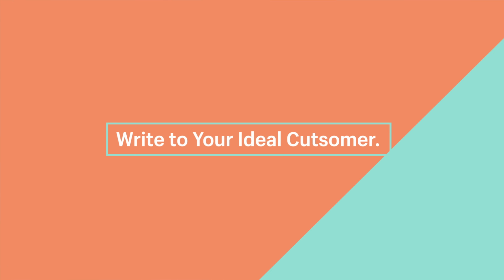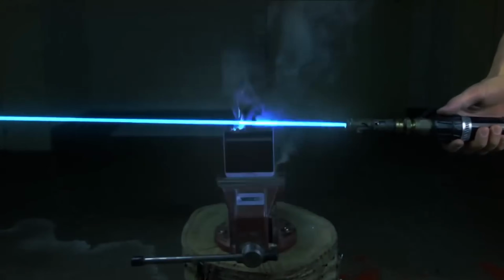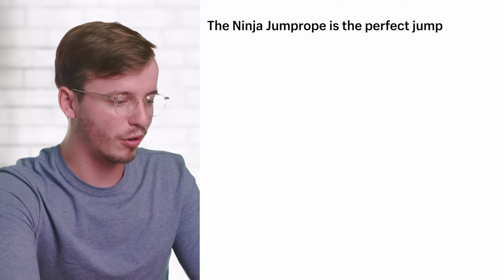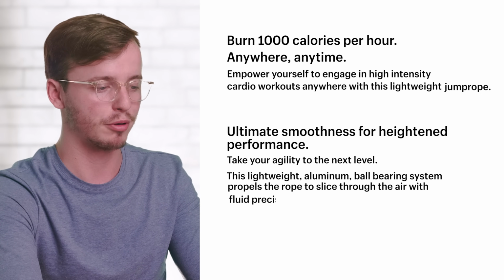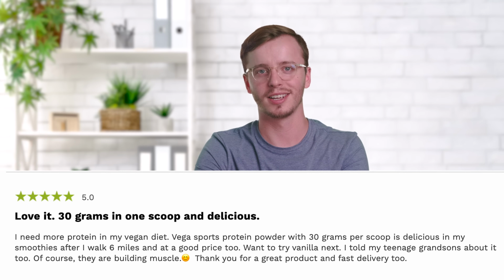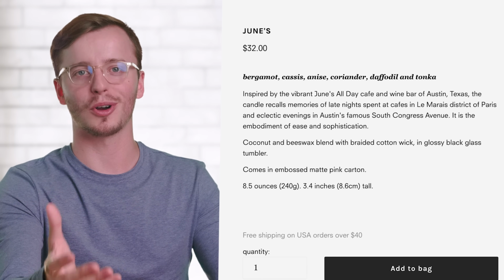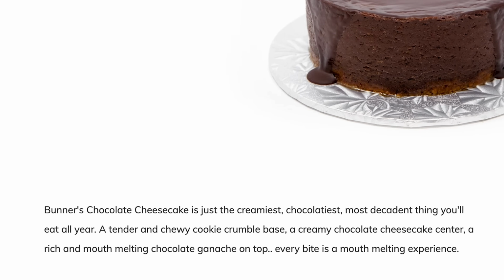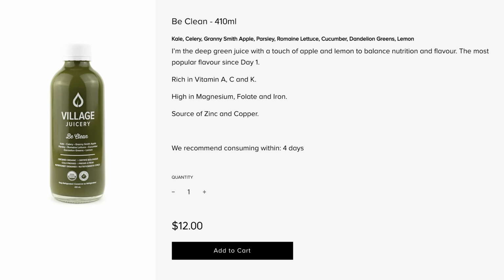How To Write Good Copywriting Product Descriptions That SELL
Good copywriting is your best salesperson. In today's copywriting for beginners video, you'll learn how to write product descriptions on Shopify that sell.

You might be wondering, why is a product description important? While, in the game to win customers product descriptions are your last chance to delight your customer, and win their heart and hard earned money  - so take the time to make them great.

If your copywriting practice involves copying and pasting product features from the manufacturers website, well you might wanna take out a pen and paper, cause we have some work to do.

I’ve headed the content department of a community of 16 million people, driven hundreds of thousands of dollars in revenue, and written hundreds of product descriptions for countless brands. In this video, I'm going to condense my years of experience into 9 simple tips to write product descriptions that will help you sell your products to readers.

By the end of this copywriting tutorial, you'll be armed with the knowledge that will take your Shopify store to the next level.

-- TIMESTAMPS --
00:00 How to Write Product Descriptions
00:51 Write to your ideal customer
01:52 Entice customers with benefits
03:02 Avoid Clichés
04:47 Write like a human. Be specific.
07:07 Appeal to imagination
08:41 Use mini-stories
09:32 Seduce with sensory words
10:29 Use social proof
11:37 Make your description scannable

-- RESOURCES --
► 9 Ways to Write Product Descriptions that Inform and Persuade Your Customers:
► Are These 6 Common Copywriting Mistakes Costing You Sales?
► How Can I Share All My Product Details Without Being Too Wordy?
► Ecommerce Copywriting: How to Conduct Copy Research to Boost Sales